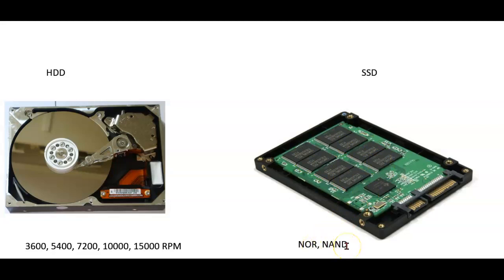HDD and SSD comparison